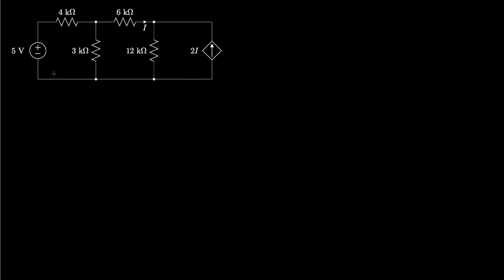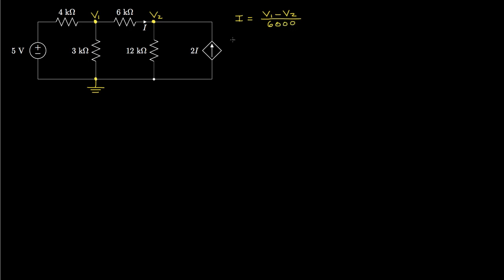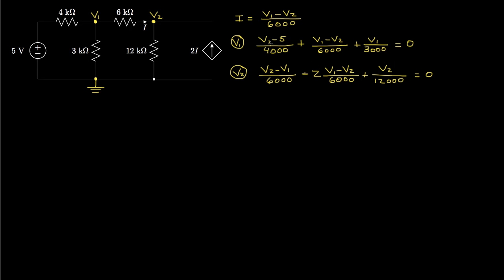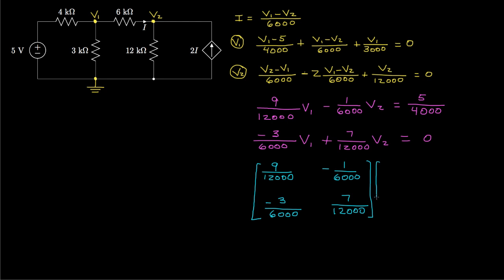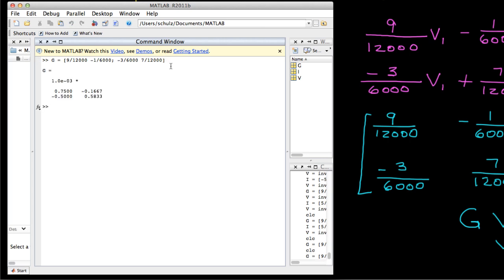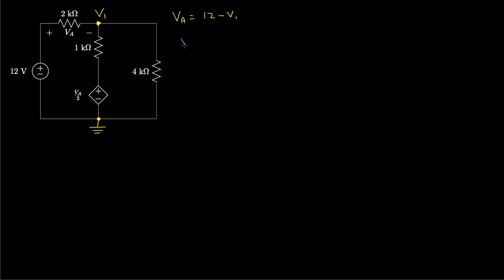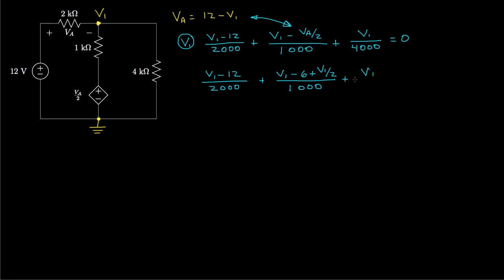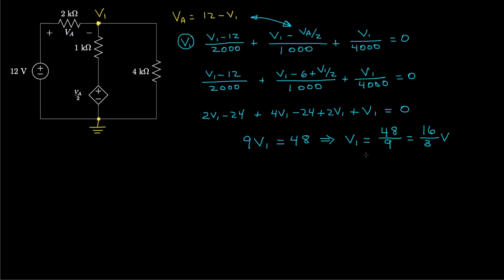Node-Voltage Method: Part II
In this lecture, we continue our introduction to the node-voltage method for determining currents and voltages in circuits by presenting two examples that involve dependent voltage and current sources.